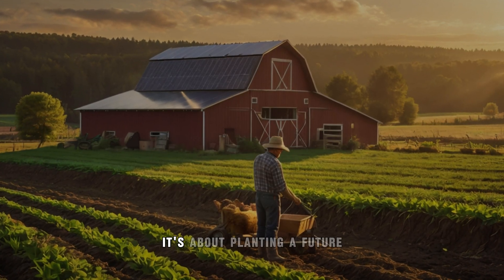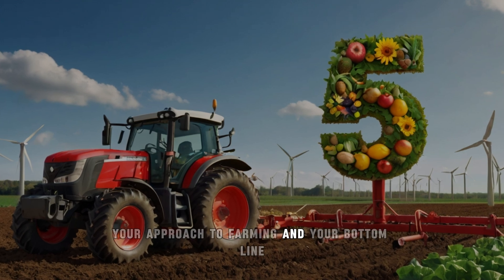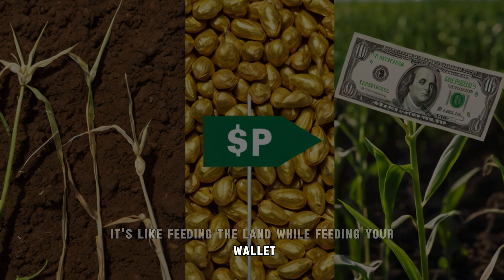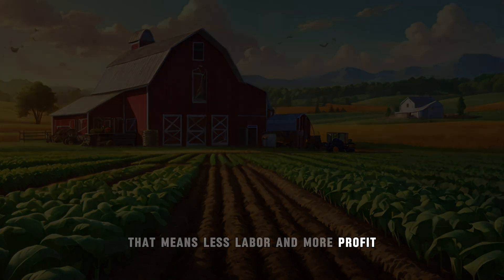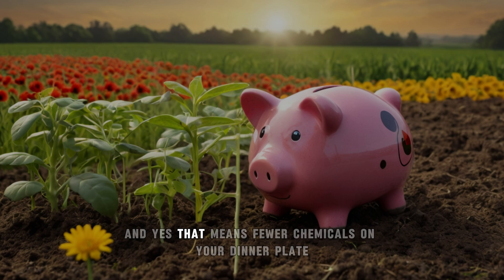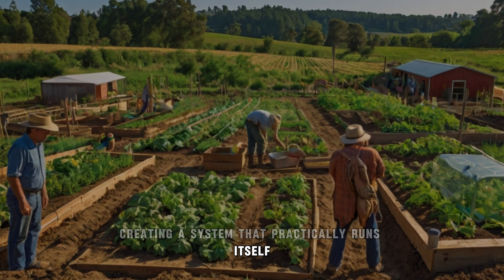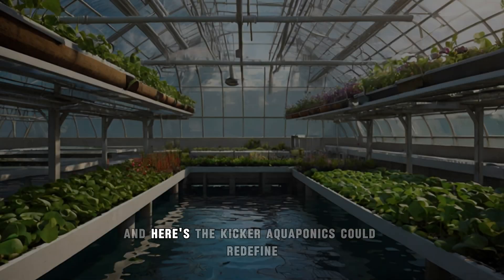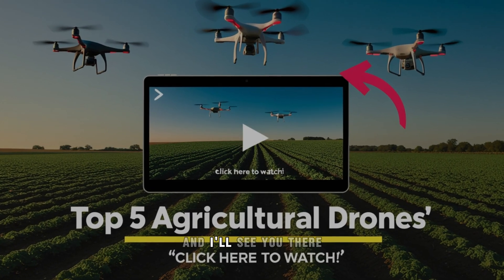Top 5 Sustainable Farming Methods for Small Farms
"Discover the Top 5 Sustainable Farming Methods for Small Farms and transform your agricultural practices! These eco-friendly and cost-effective methods are designed to help small-scale farmers maximize productivity while preserving the environment. In this video, we’ll explore innovative techniques like crop rotation, permaculture, and more, that promote sustainability and long-term farm health. Perfect for small farm owners and eco-conscious growers looking to make a big impact!

🌾 What You’ll Learn in This Video:

Easy-to-implement sustainable farming techniques.
How small farms can increase yields while protecting the environment.
Practical strategies for cost-effective and eco-friendly farming.
🌱 Sustainable Farming Methods Featured:

Crop rotation to improve soil health.
Drip irrigation for water conservation.
Composting for natural soil enrichment.
Permaculture principles for eco-friendly farming.
Cover crops to reduce erosion and boost nutrients.